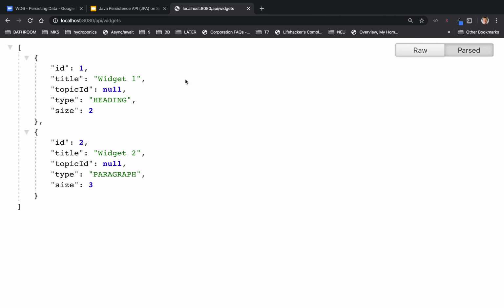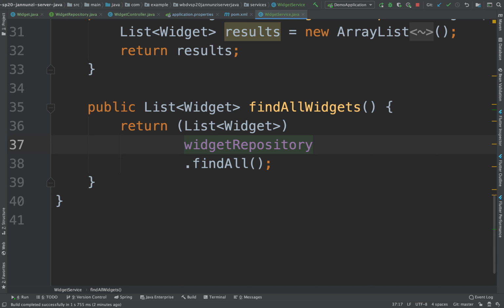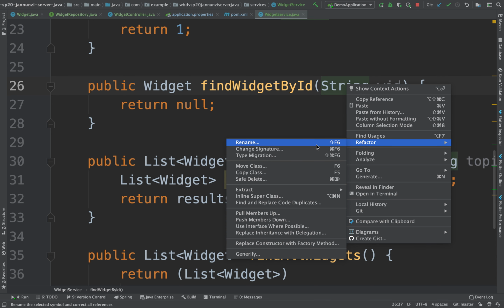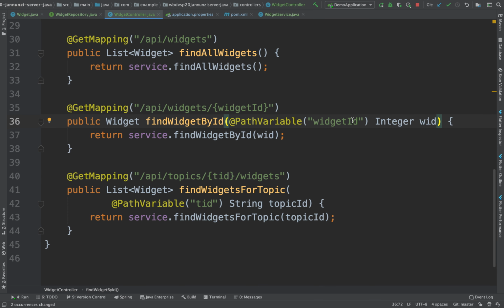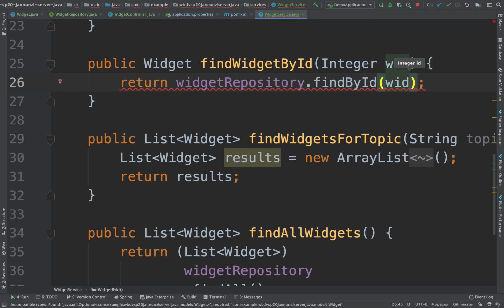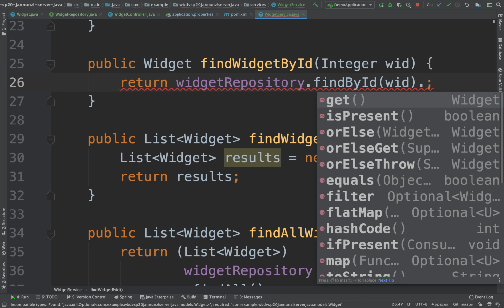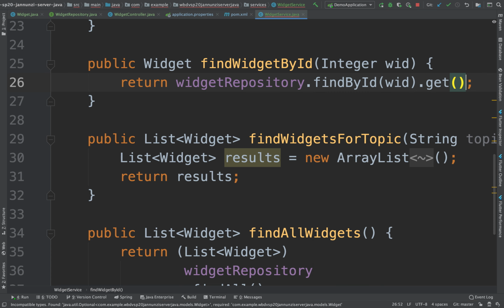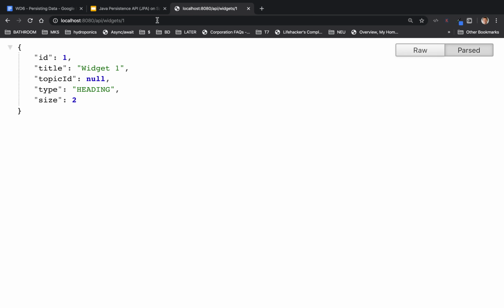cs5610 sp20 71009